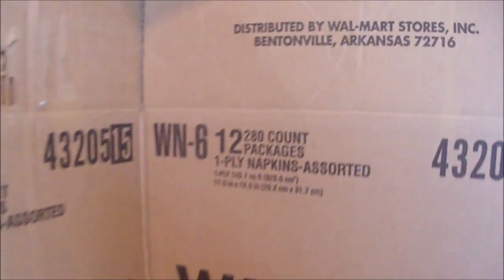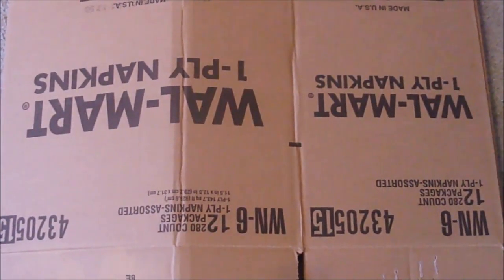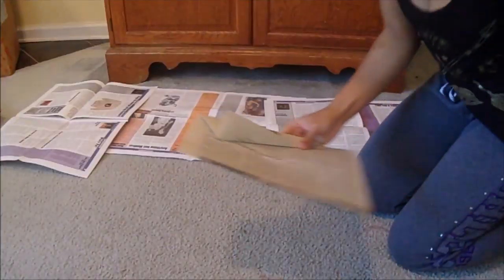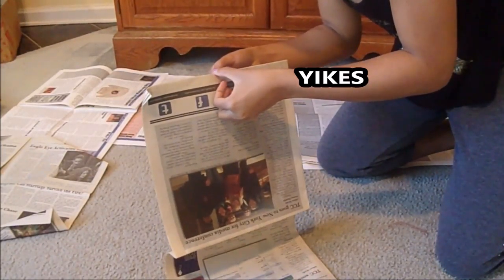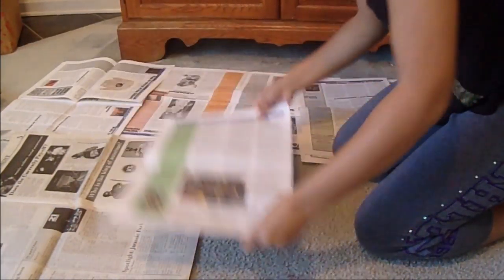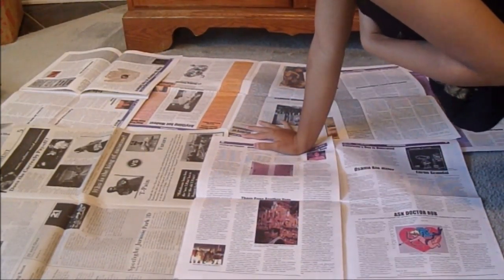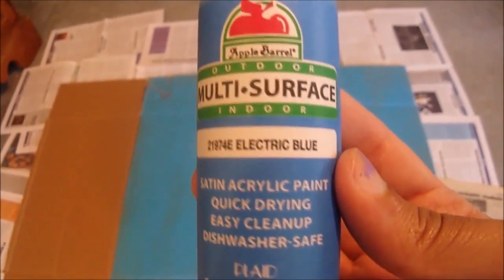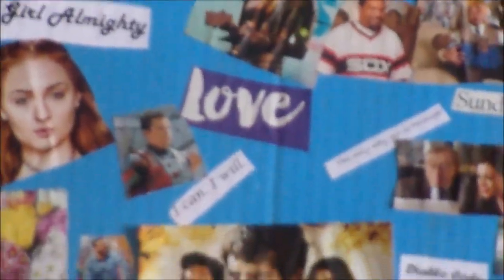CRAFTY AF: BACKDROP/ VISION BOARD!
Hey guys! Hope you liked the CRAFTY AF Vision Board video. Who knew art could take so long? Totally not an artist but I'm hoping to make this a regular series on my channel. If you have any video request just let me know! Also thanks so much for the positive notes on my writing sketch. It means the world that you guys actually liked something I wrote. I do one a month because they take forever to edit.